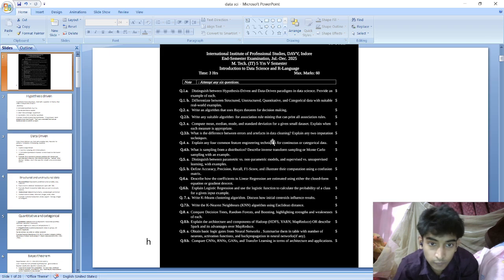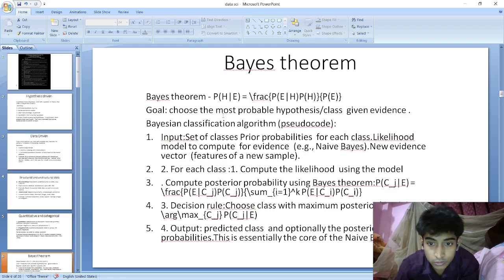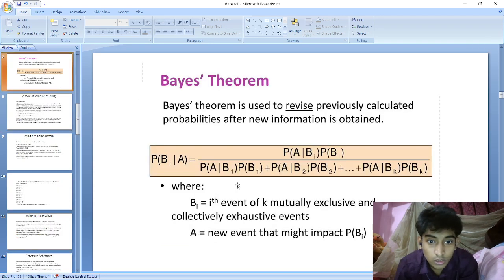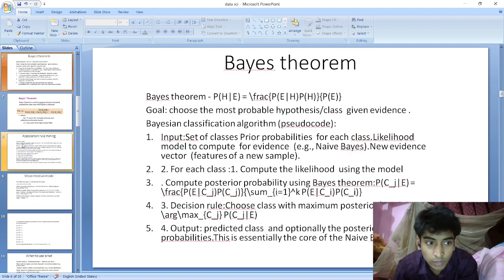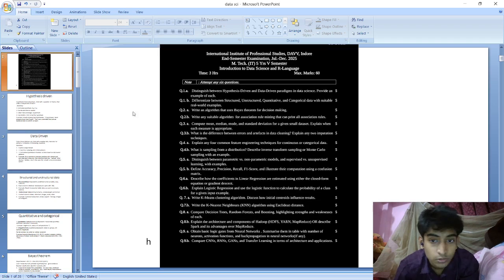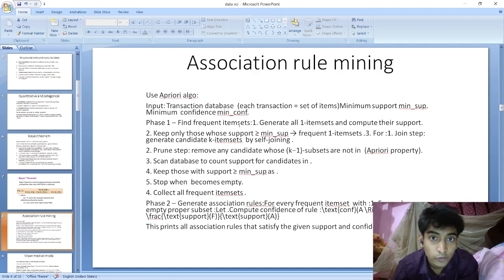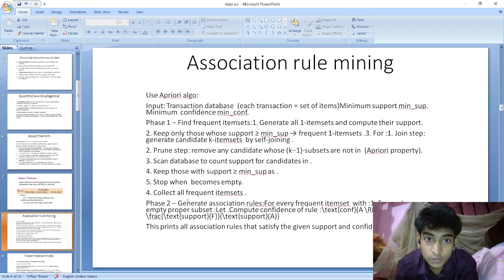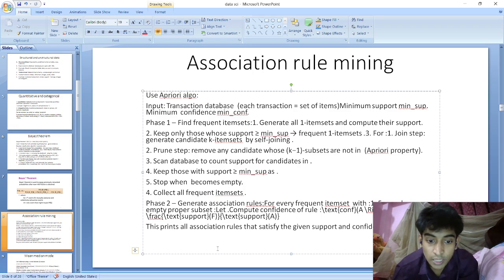Endsem Question 2 (ab) Data Science | Detailed Explanation and Solution